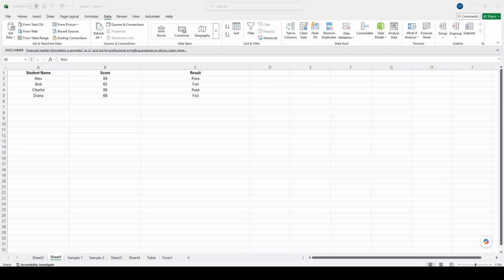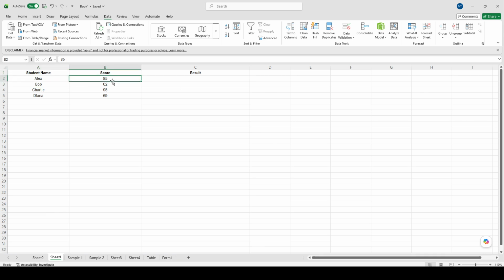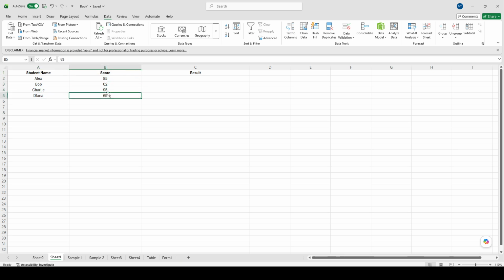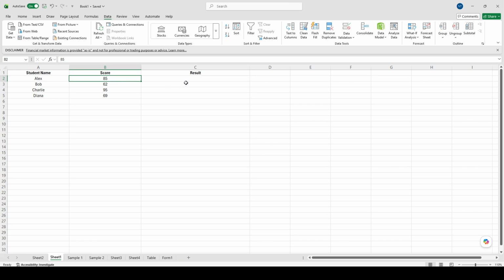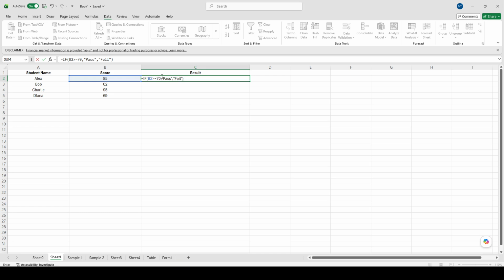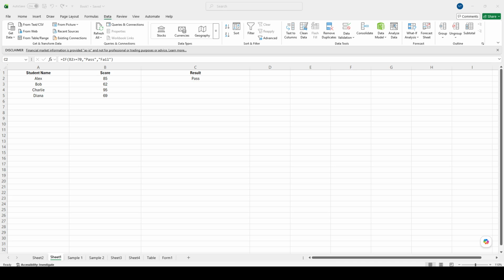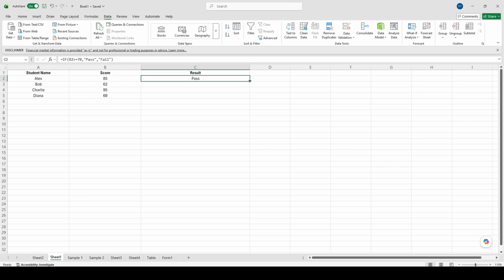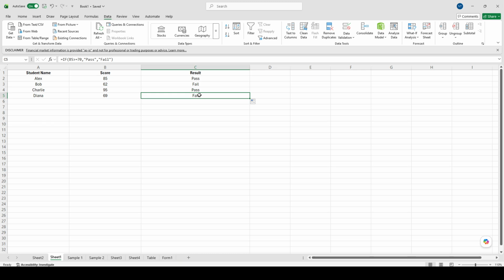How to Use The if Function in Microsoft Excel [2026 Quick Guide]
Learn how to use the IF function in Microsoft Excel to make logical decisions. In this quick tutorial, you’ll see how Microsoft Excel evaluates conditions, returns results, and handles errors with IF. If function in Excel example, Excel nested if, and IF with text will all make sense.

-Google Drive
-Google Meets
-Google Sheets
-Google Chrome
-Google Forms
-Google Gmail